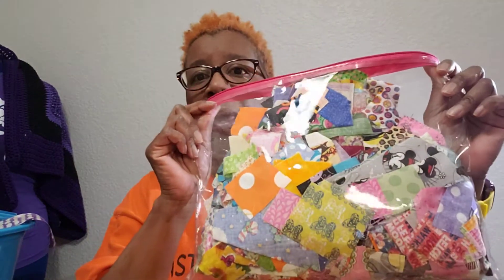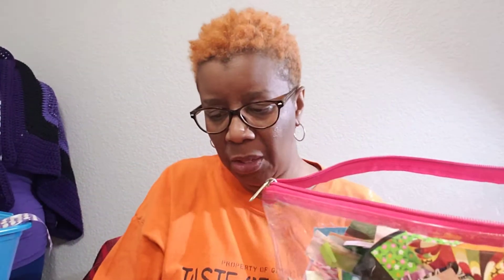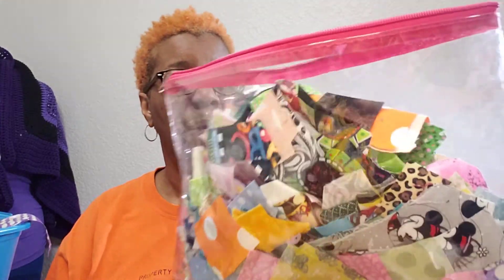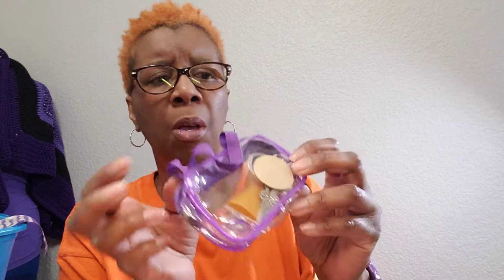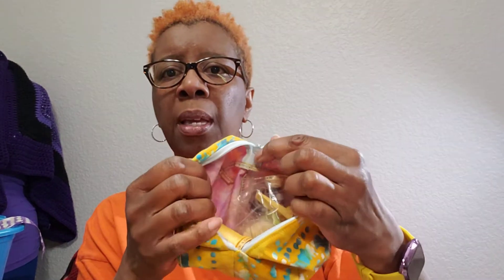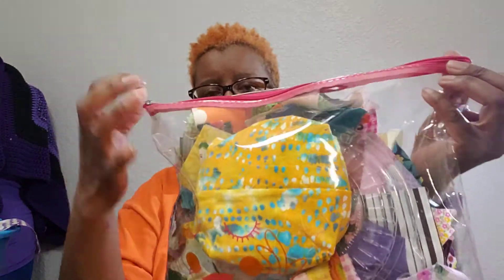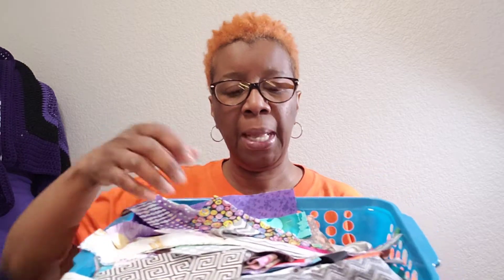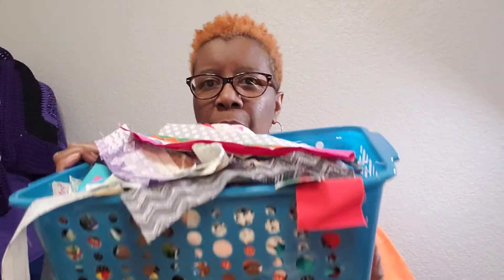Episode 40: Strings and Other Things!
Hello all!  Taking you on a journey through my forest of strings and what I do with them.